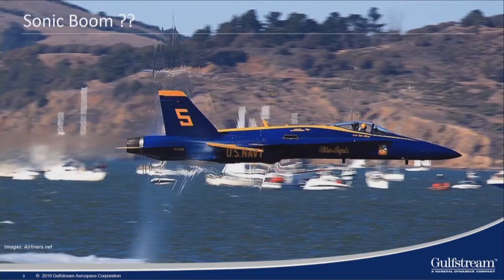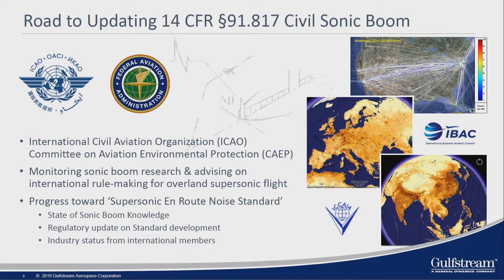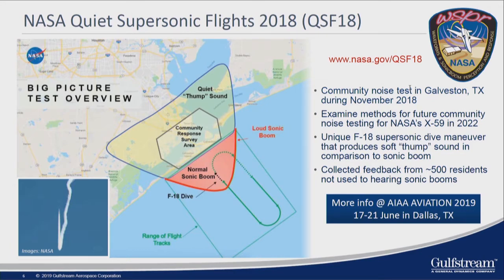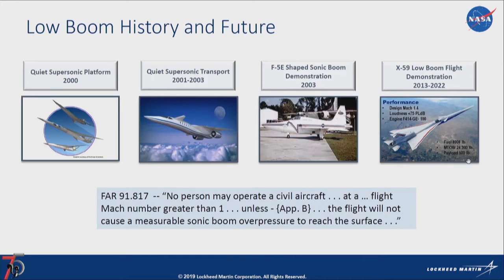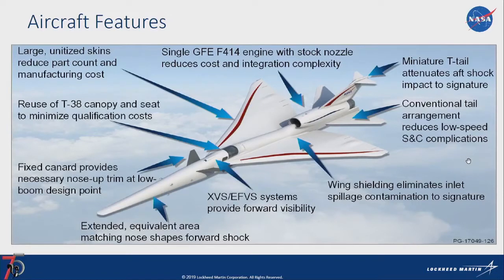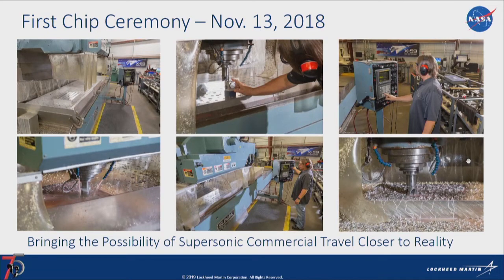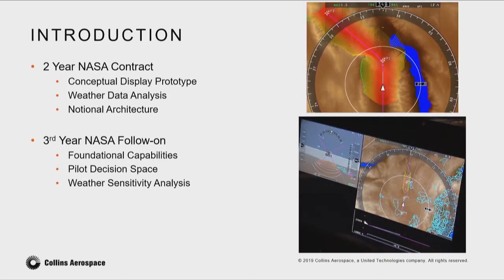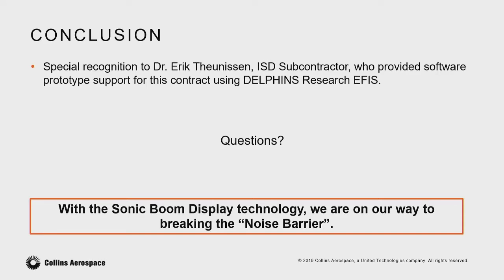2019 SAE AeroTech: Supersonic Commercial Transport